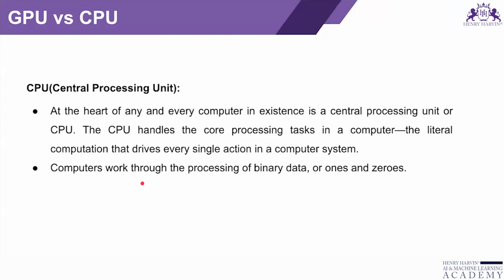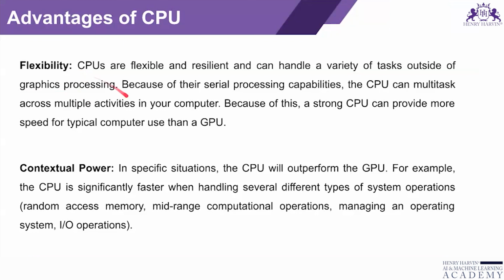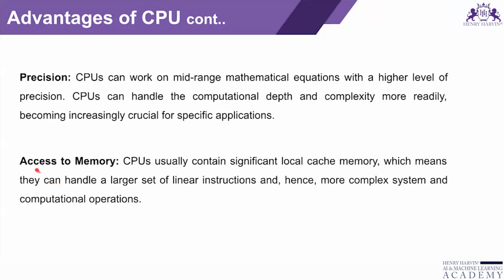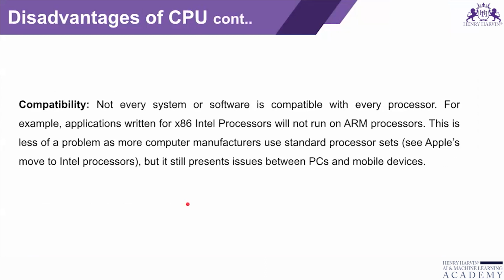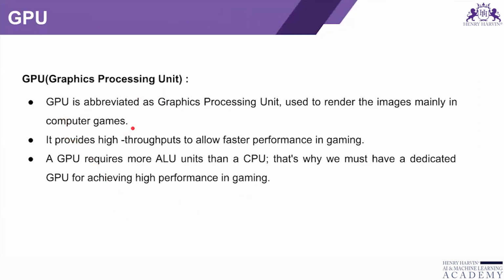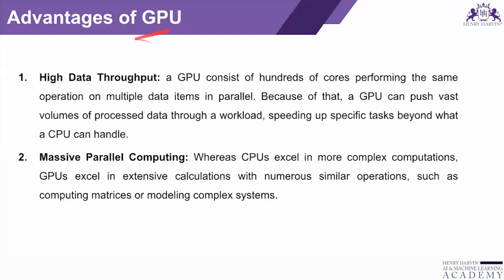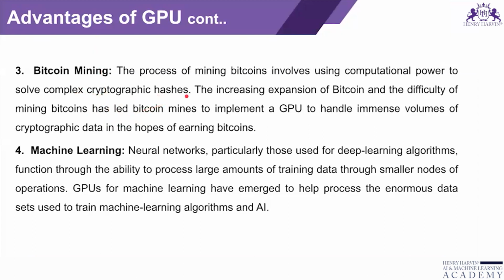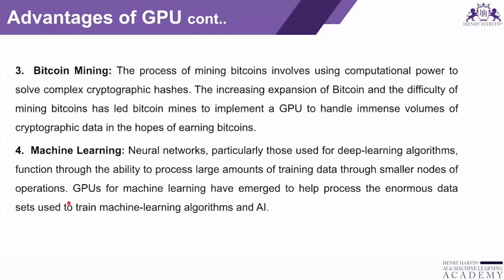Difference Between GPU and CPU | Machine Learning Tutorial for Beginners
This Video will let you know about the differences between CPU and GPU.